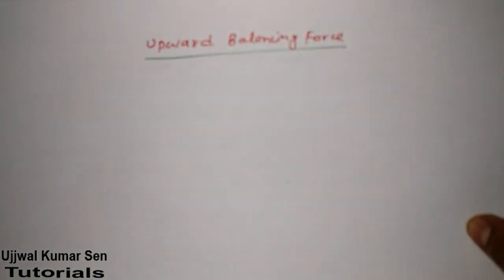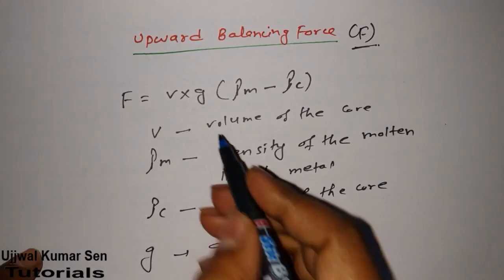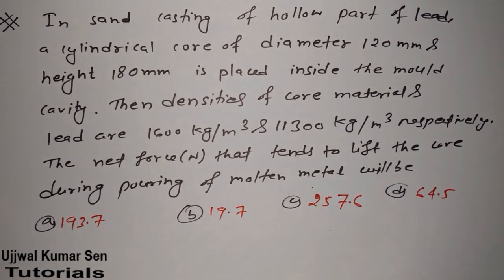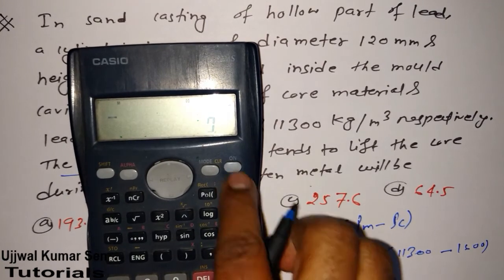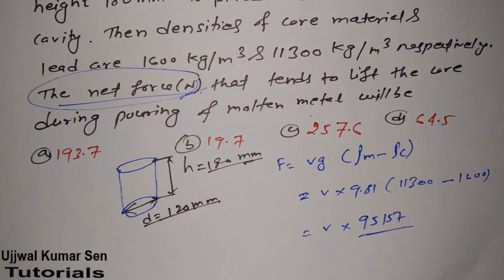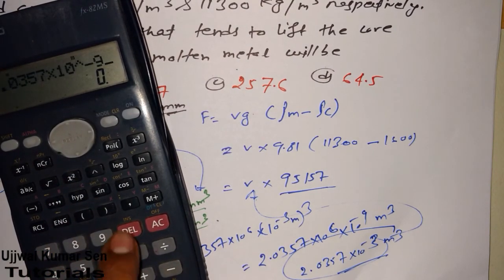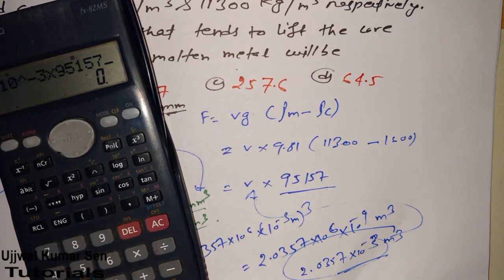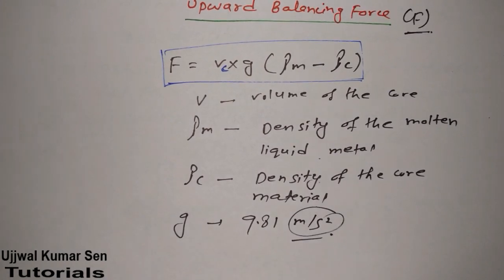Upward Balancing Force GATE Previous Year Question with Solution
Upward Balancing Force GATE Previous Year Question with Solution, this is one of the most important topic in metal casting for gate examination point of view.